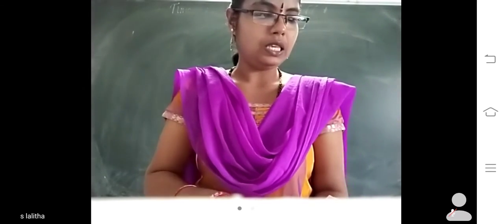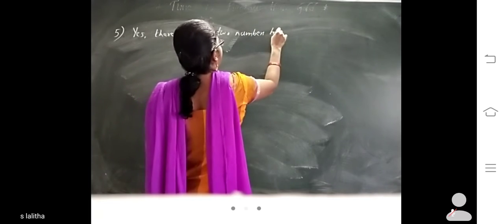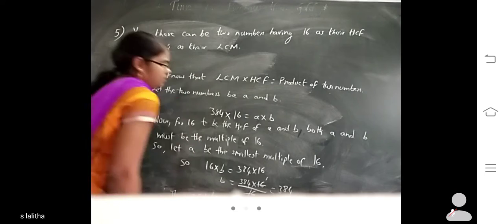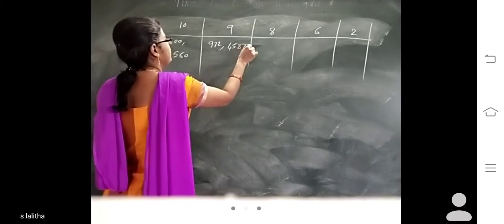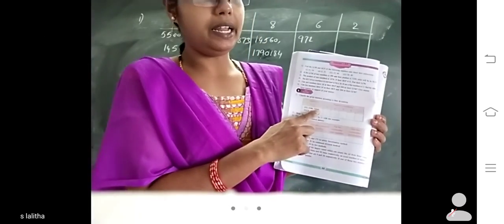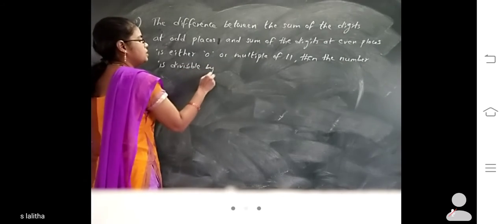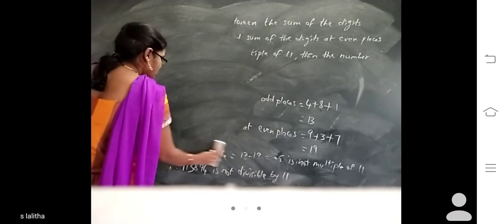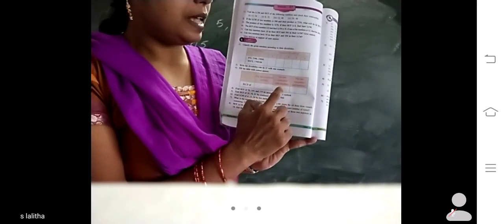maths for class-6 ex-3.7-4,5 and unit exercise-1,2,3sums